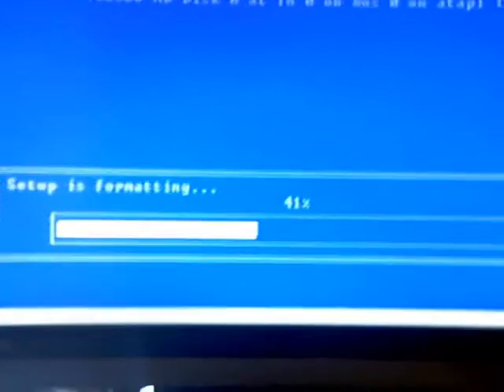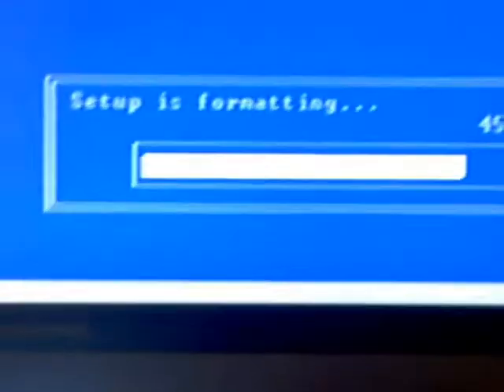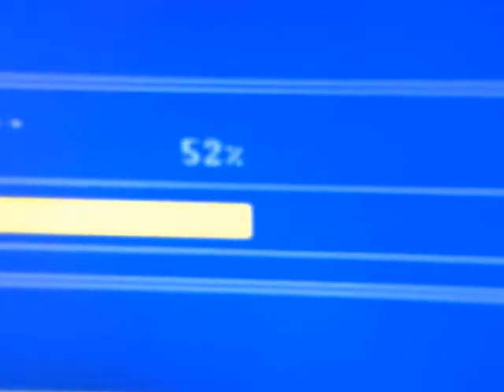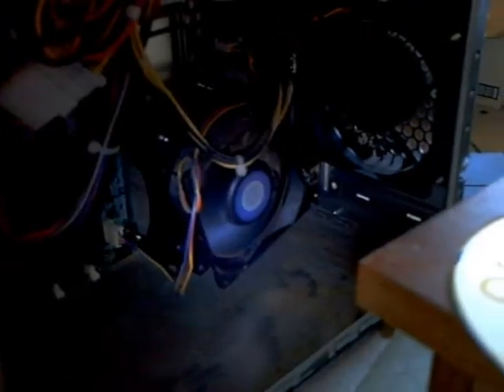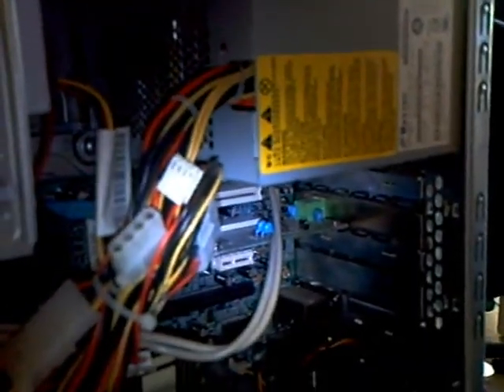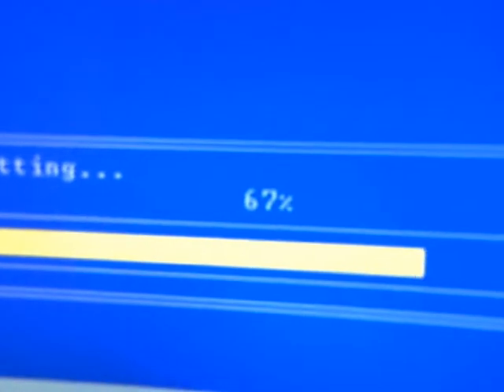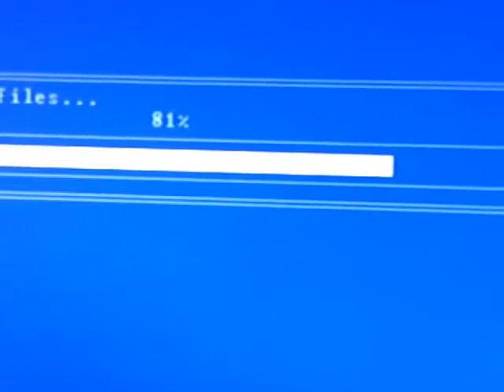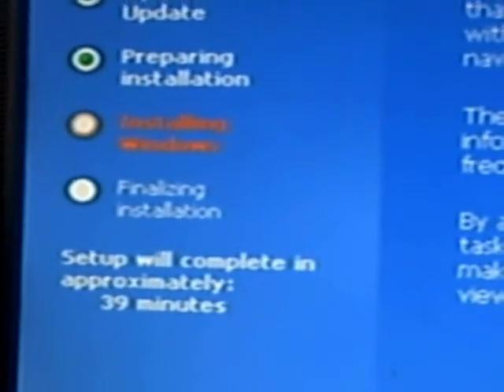XP Downgrade!!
This is the second part of my XP Downgrade